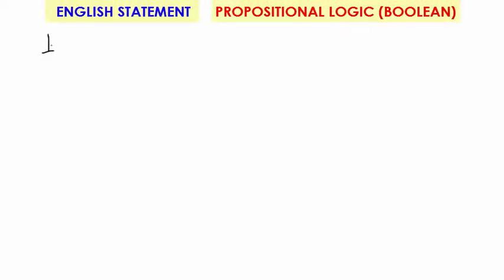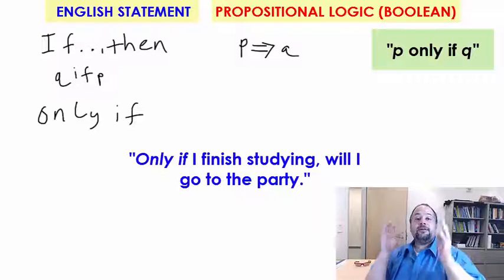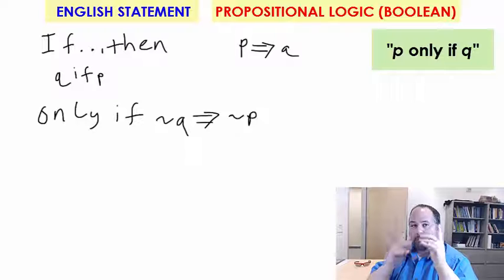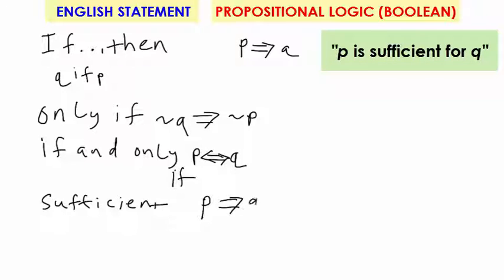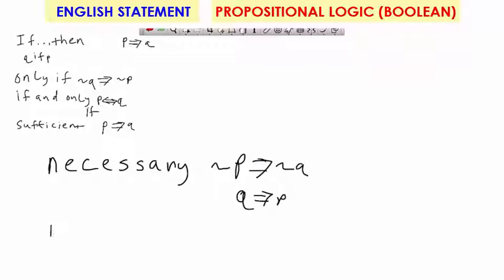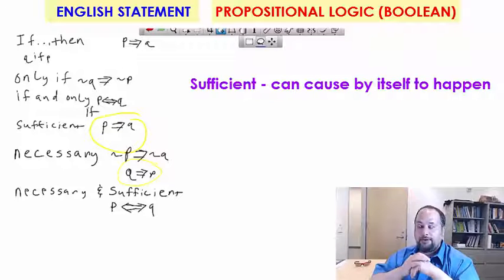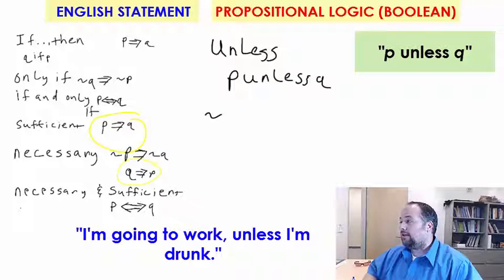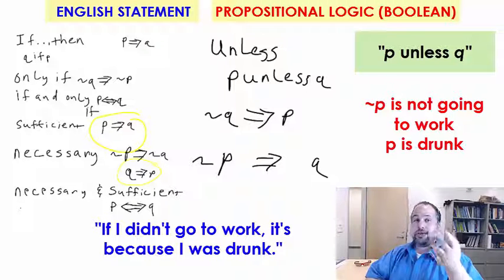6 - CS61 LO: Propositional Logic Example 5